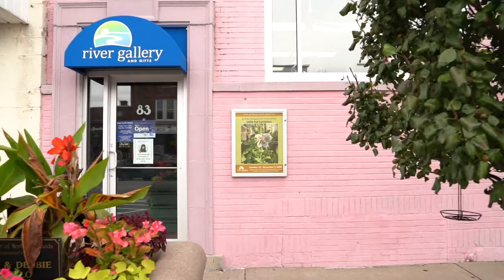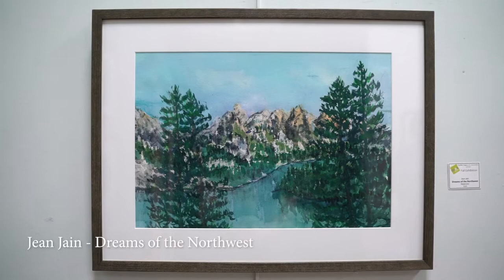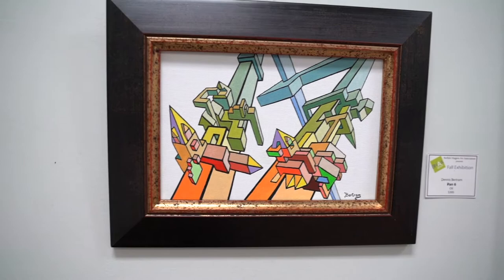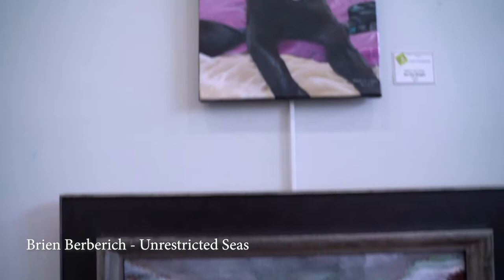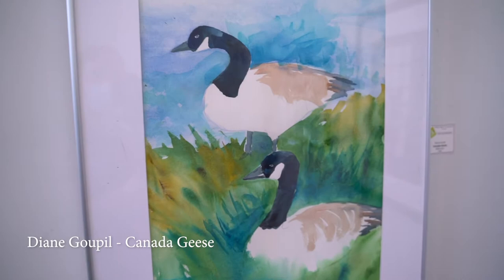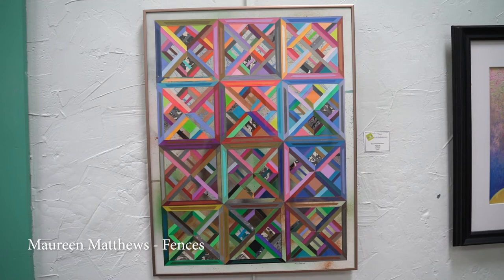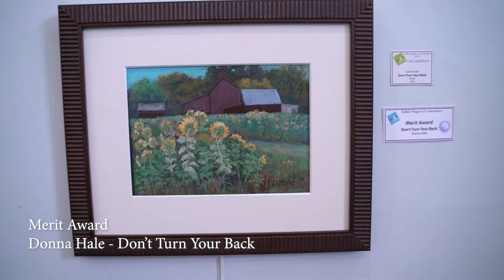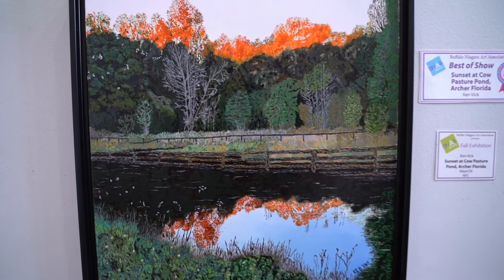The Buffalo Niagara Art Association (BNAA) Fall Exhibition 2020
October 10th - November 7th, 2020

Hope to see you!

Exhibiting Artists:
Brien Berberich
Dennis Bertram
Paula Marie Borkowski
Enid Edelman
Diane Goupil
Donna Hale
Jean Jain
Paulette Jurek
Jean MacDonald
Michelle Marcotte
Maureen Matthews
Manning McCandlish
William McCullagh
Debra Meier
Nikki Miller
Sherryl Perez
Marie Prince
Judie Pufpaff
Kath Schifano
Melinda K. Schneider
Joan Langley Shaw
E. Jane Stoddard
Ken Vick

Juror: Gary Wolfe

There were 10 awards to be given in an exhibition of 43 works. Each piece that I selected for an award embodied for me in some way this linking of internal intention and external execution. While I will not be able to speak about each of the awarded works, I would like to make some comments about works that won the Awards of Excellence and Best of Show.
Paulette Jurek’s plein air oil painting, “Buffalo Skyway” is a masterful composition employing diagonal, vertical and horizontal line and form in a manner that underscores the notions of movement and stasis. The moody greens mixed with pinks and oranges in the architectural forms along with the grey billowing clouds and furled sails give a somewhat melancholy sense of the end of a day or perhaps the end of a season, a subtle suggestion of the moving on of time. In contrast, the painted planes of bridge and buildings are solid, fixed elements seemingly impervious to the presence of any movement or change. With the immediacy of the plein air technique, the artist has permanently captured a fleeting moment of both stability and change.
I was happily confronted with a confluence of questions as I viewed Marie Prince’s painting entitled “Hope.” Who were all these little figures dressed in medical scrubs and masks? What was that form that the bird sitting on? What did those circles in the black portion of the form represent? Given the fact that we have all been living through the COVID-19 pandemic days, one might think that the references in this piece seem quite obvious. But Ms. Prince’s work, in combining non-descript abstract visual elements with an almost childlike representational drawing technique created enough mystery to make me wonder and look again. It pushed a number of my own interpretive buttons. The work’s composition reminded me of the hierarchical ordering of figures in medieval religious painting. The yellow ochre background, a stand in for gold leaf, further conjured this art historical reference. Add to this the somewhat off-center cruciform and dove that echo elements of Christian iconography and my musings on the painting multiplied. Whether intentional or not, this artist has created an image that taps into something deeper than its surface meaning. So wheredoes the “hope” in Ms. Prince’s painting lie? The artist has left it unclear enough so as to allow us to take our own journeys of discovery.
Landscape, the art of place, can evoke in us a memory or it can invite us into a new experience. Ken Vick’s work, “Sunset at Cow Pasture Pond” does the latter. The juxtaposition of technique and tonality draw first the eye, then the emotion into this exquisite little painting. On closer examination, the textural nature of the painted foliage tempts the viewer even further in to actually touch the surface of the trees. Hence, the artist has utilized his artistic tools and techniques to sensually induce us into locating ourselves in the place that he has painted. The clear blue of the sky reflected on the water, the fragmented orange trees mirrored on the pond, the layering of foreground, fishpond, fences and forest all call us in deeper. As we follow the enticement of the work, we can almost smell the autumn in the air, hear the gentle rippling of the pond waters and sense the slow dimming of the daylight. Mr. Vicks painting in its simple sensuality gives viewers a magical moment outside themselves at Cow Pasture Pond.
- Gary L. Wolfe

Exhibition Committee:
Chairman: Sherryl Perez
Prospectus: Manning McCandlish
Program: Paula Borkowski
Publicity: Michelle Marcotte

Credits:
Executive Producer: Lisa Langer
Gallery Show Curator, Script and Narration: Melinda K. Schneider
Video: Jacob Kedzierski

River Art Gallery and Gifts
exclusively produced by